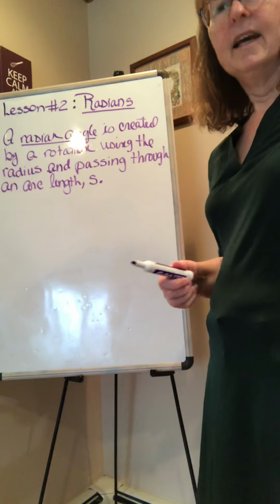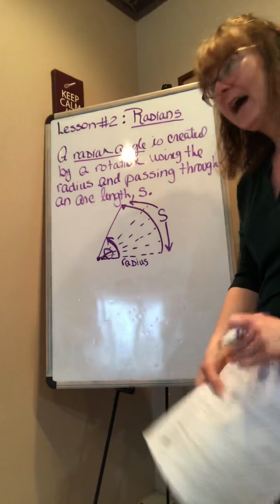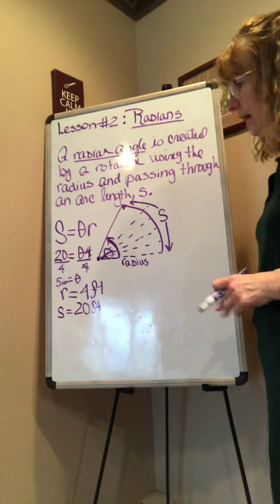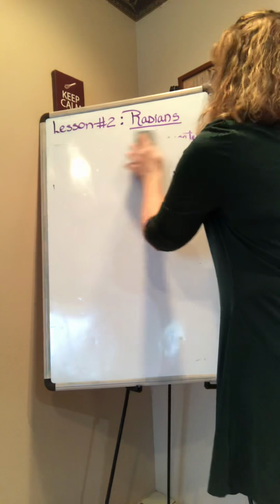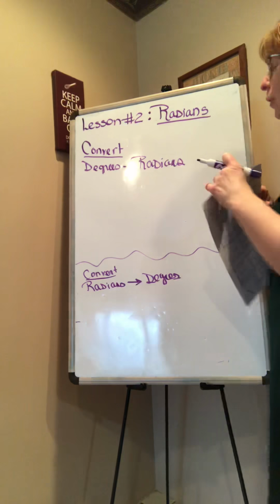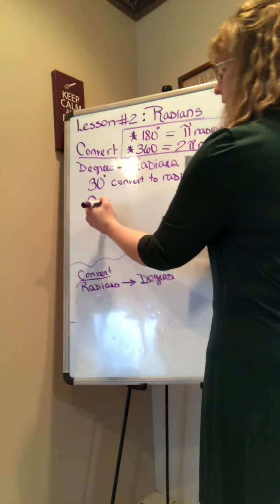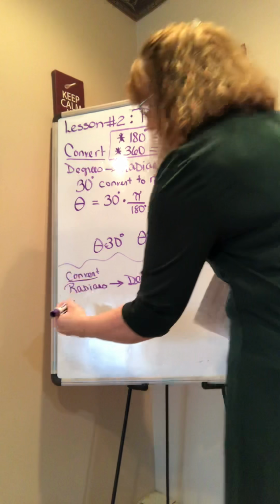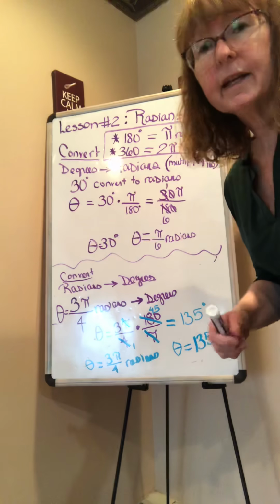Lesson #2: Radians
Arc Length